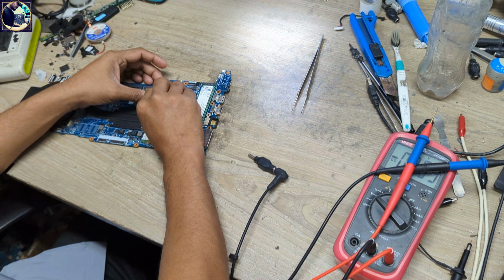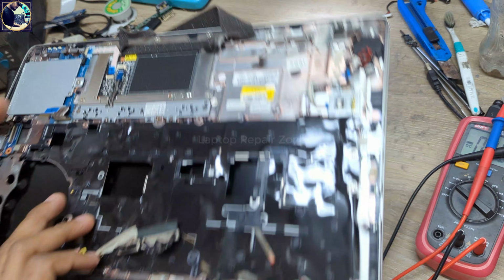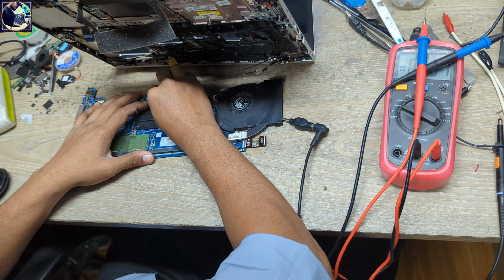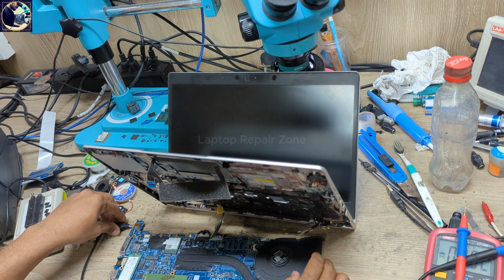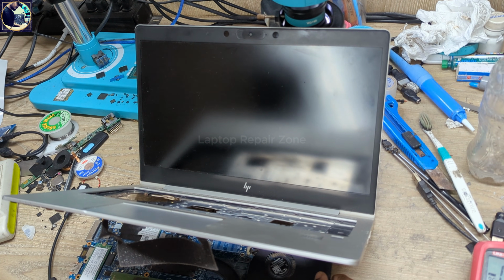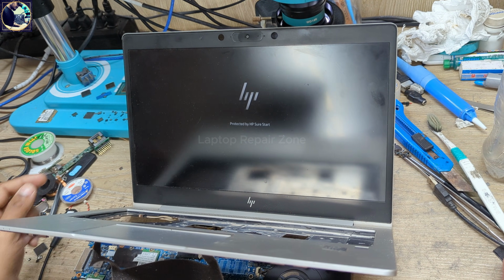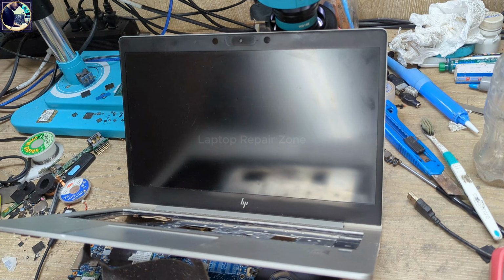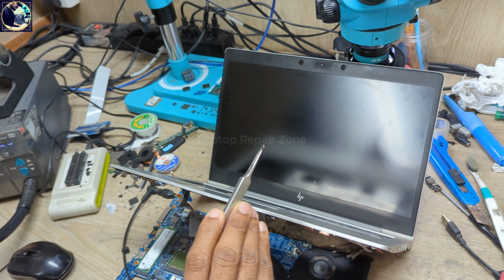HP elitebook 840 G6 no power solved | full guide how to repair laptop motherboard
Our step-by-step repair guides, troubleshooting tips, and in-depth diagnostics will help you identify and fix power-related issues, ensuring your laptop runs smoothly. Whether you're a tech enthusiast or a beginner, our easy-to-follow tutorials provide practical solutions and professional insights.

Tools i use :
👉Soldering station WL HT 210 :
👉Sugon 3005D 30V 24V DC 5A Mining Power Supply :
👉Digital Storage Oscilloscopes
👉UNI-T UT136B+ Digital Multimeter :
👉SUGON 8610DX Heatgun
👉Microscope RF4 RF-7050TVW Double-arm
👉SVOD 4 Universal USB Programmer
👉RF4 HDMI USB 1080P 60FPS 4K Camera
👉Smart UV Curing Lamp with Rechargable Battery Type-C Socket
👉BOYA BY-V Professional Wireless Lavalier Mini Microphone
👉XZZ XINZHIZAO P2 Probe Tip Extra Sharp Multimeter :
👉High-Precision 30V 10A DC Power Supply :
👉RF4 WD165 0.5X 0.7X 0.48X Microscope Glass Lens :

hp elitebook 840 g6 no power
hp elitebook 840 g6 power reset
hp elitebook 840 g6 wifi not working
hp elitebook 840 g6 microphone not working
hp elitebook 840 g6 not powering on
hp elitebook 840 g6 won't power on
hp elitebook 840 g6 not turning on
hp elitebook 840 g6 will not power on
hp 840 g6 not powering on
hp elitebook 840 g6 battery not charging
hp elitebook 840 g6 won't turn on
hp elitebook 840 g6 does not power on
is hp elitebook 840 g6 good for gaming
hp elitebook 840 g3 not powering on
hp elitebook 840 g4 will not power on
hp elitebook 840 g4 not turning on
hp elitebook 840 g5 no power
hp elitebook 840 g7 not powering on
hp elitebook 840 g8 not powering on
how to repair laptop motherboard
how to repair laptop motherboard no power
how much does it cost to repair laptop motherboard
how much cost to repair laptop motherboard
how to repair dead laptop motherboard pdf
how to repair dead laptop motherboard step by step
how to learn laptop motherboard repair
how long does it take to repair a laptop motherboard
how much does it cost to repair a laptop motherboard
how to diagnose and repair a dead laptop motherboard
laptop repair learn how to repair dead & faulty motherboard
laptop motherboard repair cost philippines
fix laptop motherboard
motherboard repair guide
how to replace hp laptop motherboard
repairing motherboard of laptop
how to repair laptop hard drive
how to repair my hp laptop
how to repair hp laptop hinge
how to repair hp laptop screen
how to replace motherboard in laptop
how to fix motherboard in laptop
how much it cost to repair laptop motherboard
laptop motherboard repair service
how to diagnose a laptop motherboard
how to test a laptop motherboard
how to repair a laptop key
how to repair a laptop keyboard
how long to replace laptop motherboard
how to replace lenovo laptop motherboard
laptop motherboard repair near me
how much to repair laptop motherboard
how much to replace laptop motherboard
how to test laptop motherboard with multimeter
how much to repair motherboard on laptop
repair laptop motherboard no display problem
how to repair motherboard no power
how to repair motherboard ethernet port
how to repair motherboard of laptop
how to replace motherboard on laptop